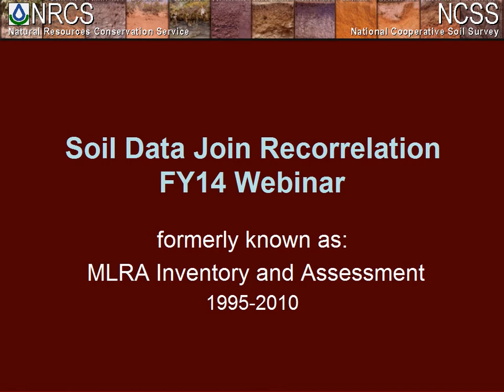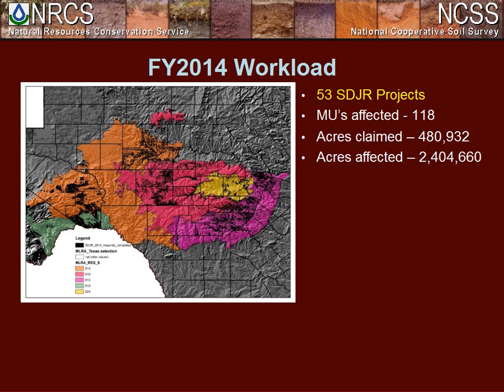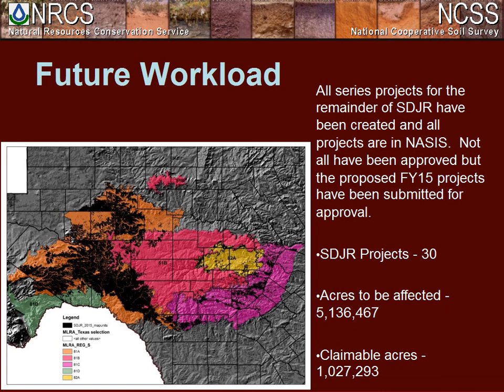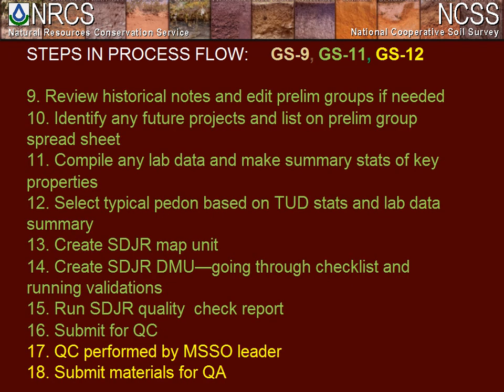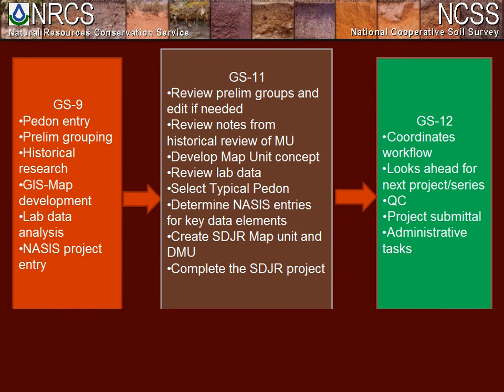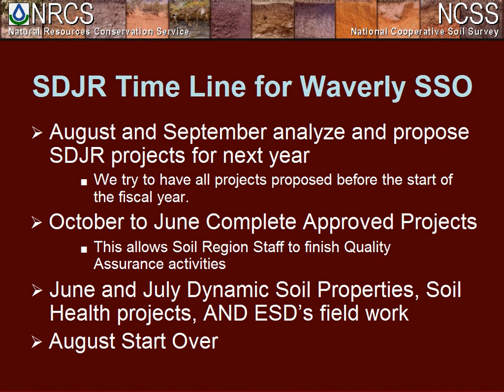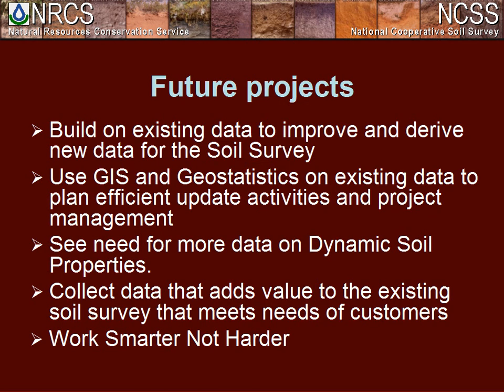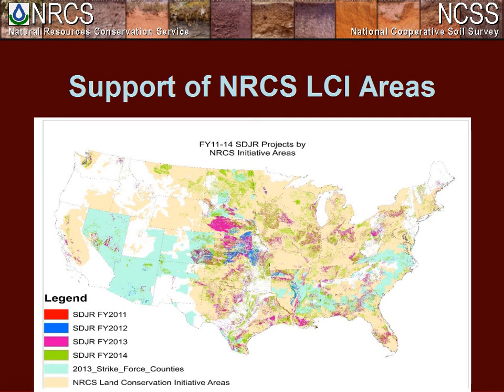Webinar - Soil Data Join Recorrelation (8/2014)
This webinar highlights different ways of conducting Soil Data Join Recorrelation (SDJR) activities in soil survey offices. Three case studies are presented from soil survey offices that lead the nation in the number of SDJR projects by office. The webinar covers development of spatial distribution maps, spatial analysis used in SDJR evaluation, the review process of historical documentation and development of the MLRA map unit concept, reports used to identify database harmonization issues, future projects, organization, documentation, and marketing of SDJR to internal and external users.